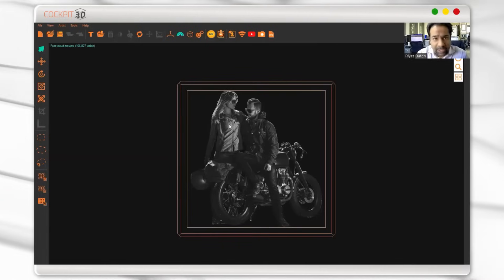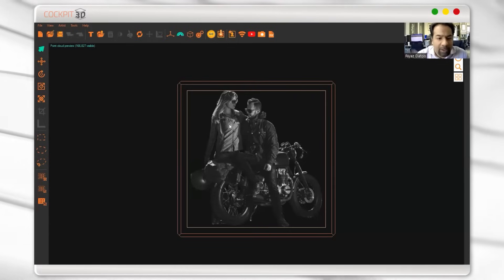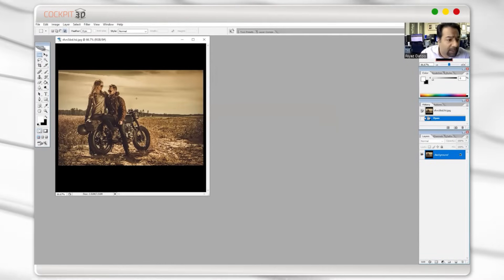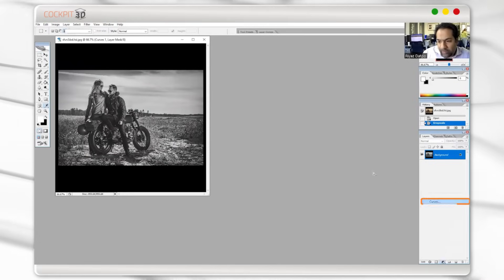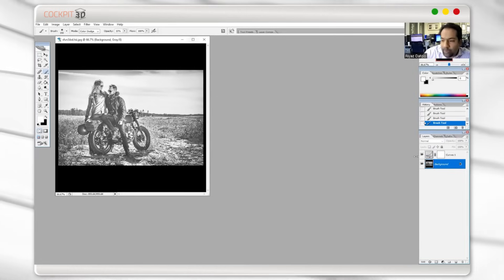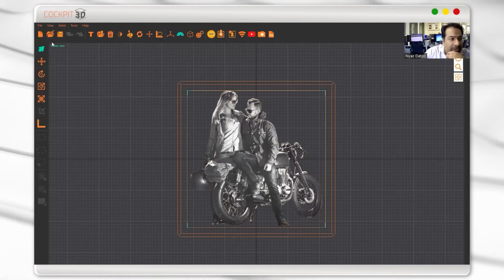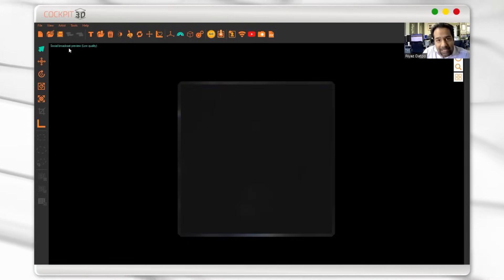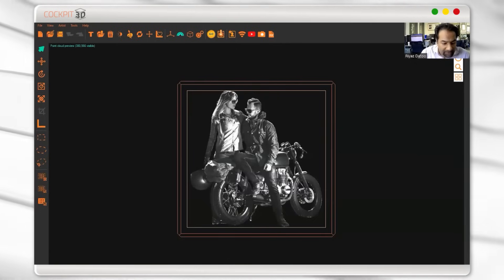How to Optimize the Image for BEST Quality in COCKPIT3D (2D to 3D)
In this video, we'll show you how to optimize the image for the best quality in Cockpit3D. By optimizing the image, you can achieve the highest possible quality for your 3D models, giving you the best possible results in 3D crystal laser engraving.

Follow: @riyazdatoo_official.